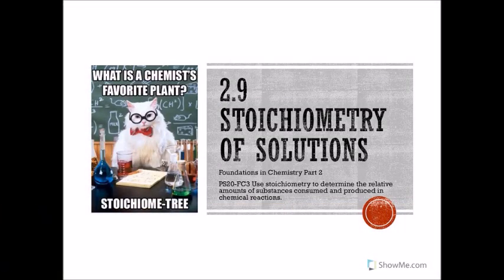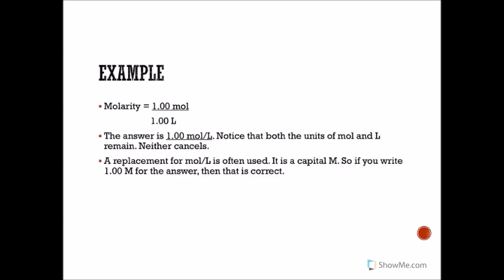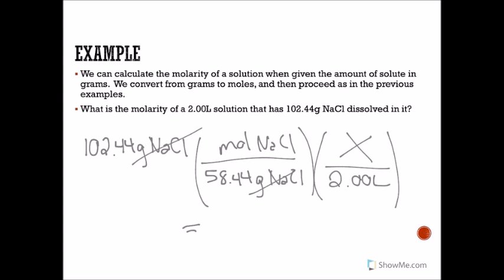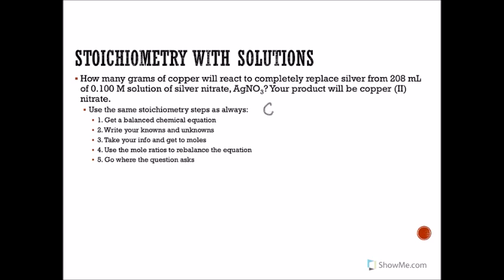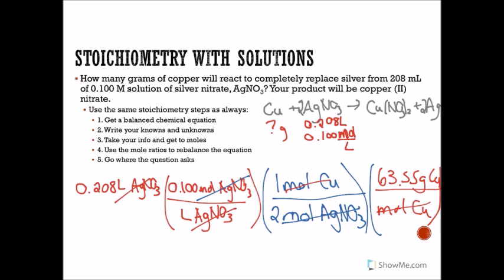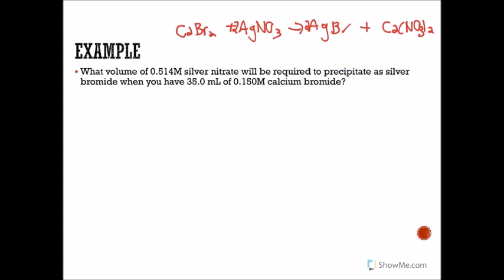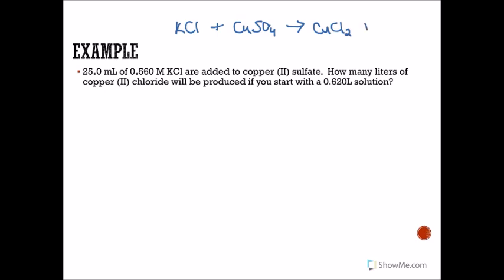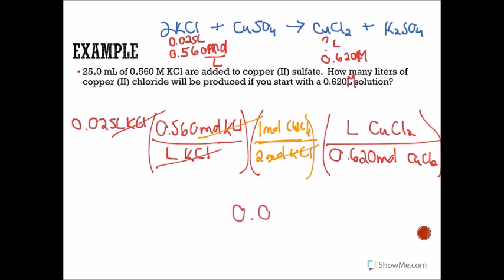2.9 Stoichiometry of Solutions